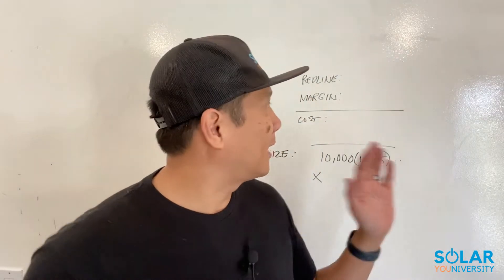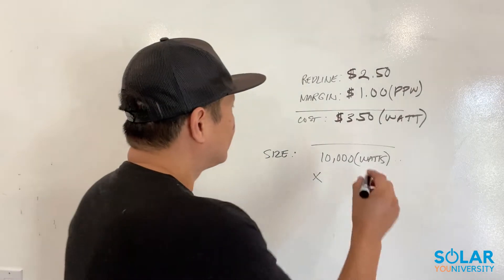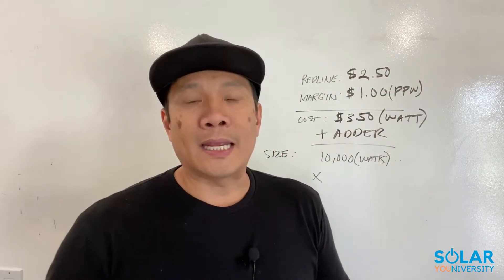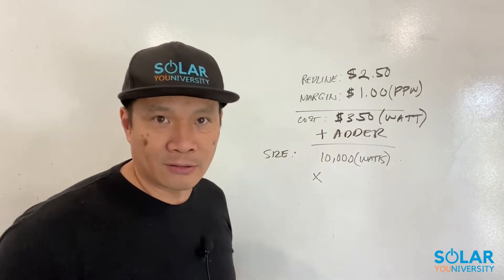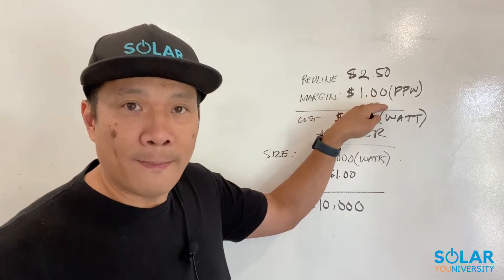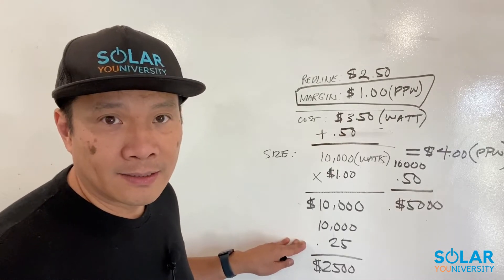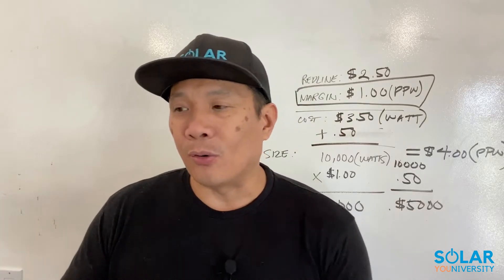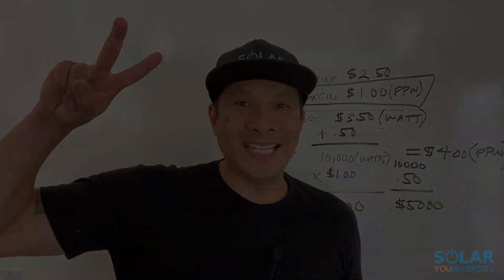How to calculate solar commissions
🔥🔥🔥 Want to learn sales & marketing strategies that only 1% of the solar industry knows that can exponentially grow your book of business?

😩 Are you tired of…
✔️ Knocking on doors
✔️ Not able to make enough money to support yourself or your family
✔️ Leaving money on the table
✔️ Not being able to close more jobs
✔️ Your boss being on your ass
✔️ Working long hours with very little to no return in your investment

🙋‍♂️ Are you ready to… 🙋‍♂️
✅  Learn sales & marketing strategies to close more deals
✅  Close more deals without sounding pitchy
✅  Generate leads while you sleep
✅  Make more money to support your family
✅  Close deals at the beach or in your pajamas

It’s time to invest in yourself to learn sales & marketing strategies to get ahead of the sales team.

James is happily married to his beautiful wife with 8 amazing kids. James has been in the energy industry for the past 10 years,  during which time he co-founded an energy consulting company in California where he helped local utilities and government develop and improve their energy upgrade rebate programs.

James also worked directly in Corporate solar sales with the largest solar company in the nation. Through his strong social media following, he continues to educate thousands of solar sales consultants.  He's also one of the top solar sales and marketing trainer in the nation.

James' mission is to help as many solar consultants make a bigger impact and income by teaching them his proprietary solar sales and marketing strategies.